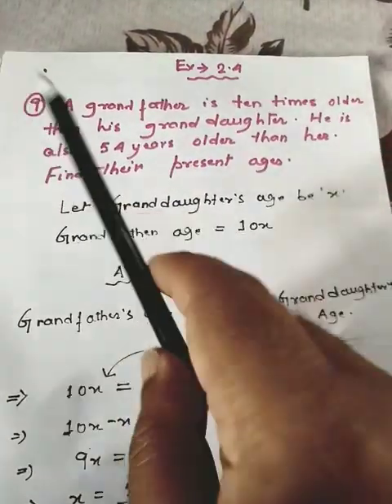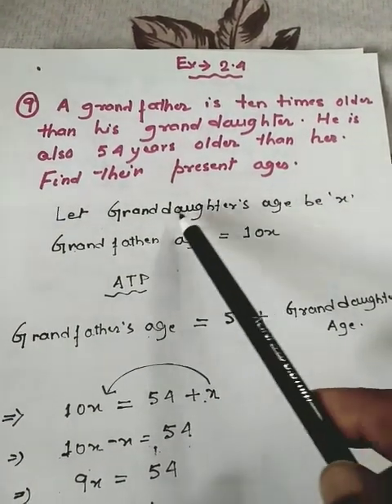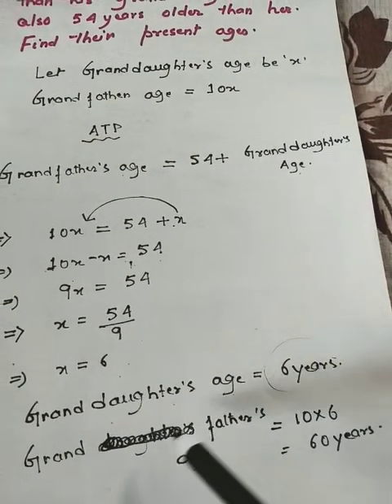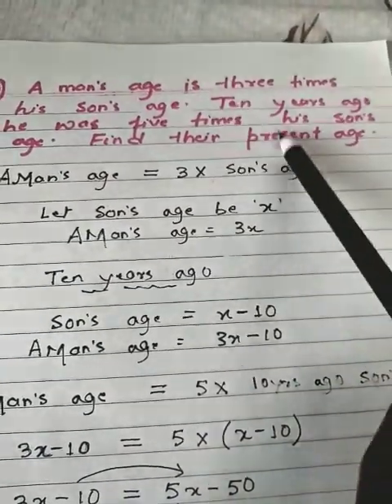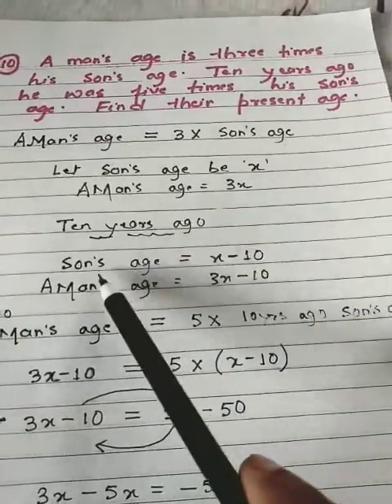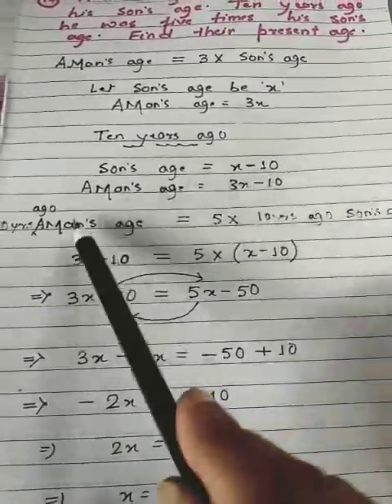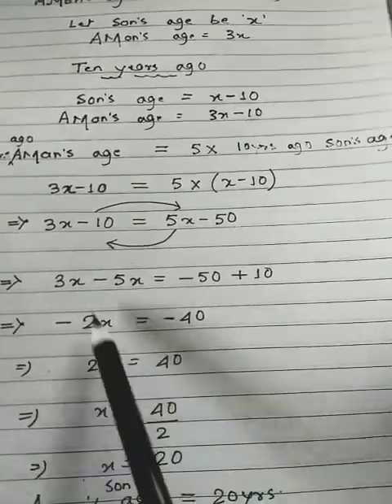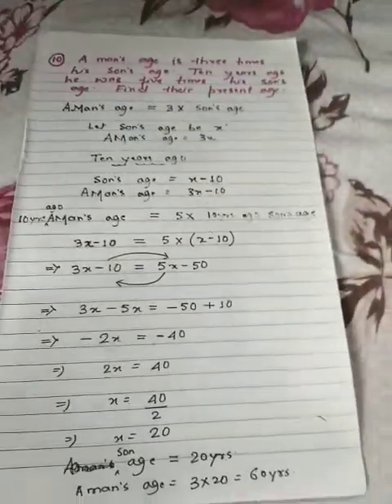Linear equation in one variable